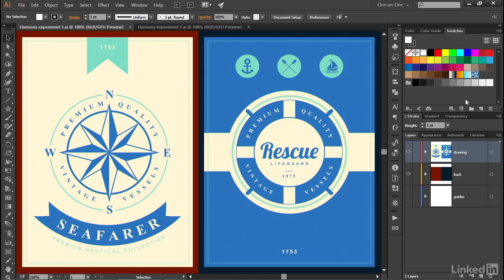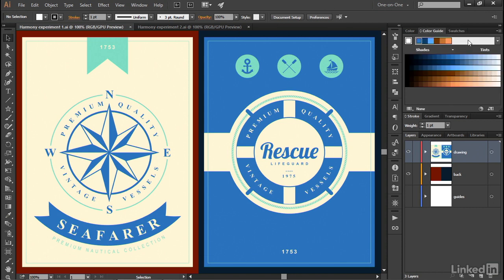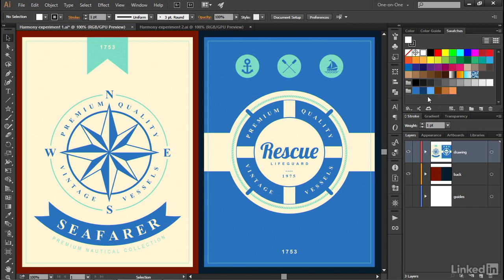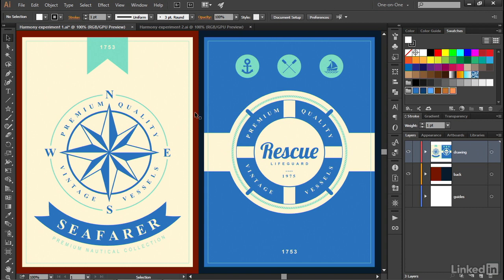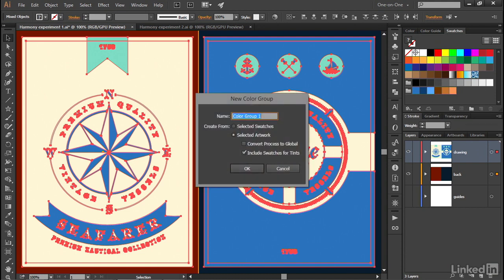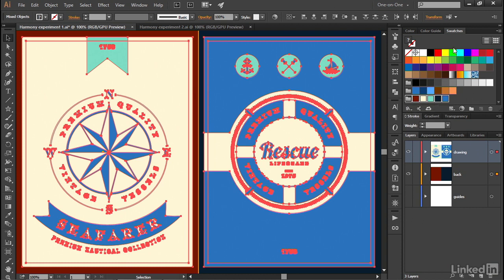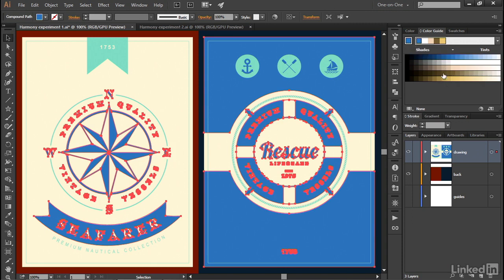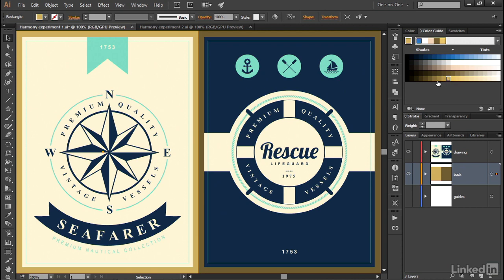Adobe Illustrator CS6 P127 Using a color group as a harmony rule